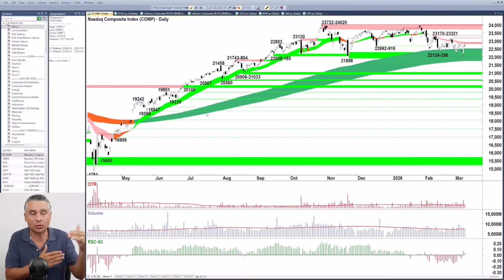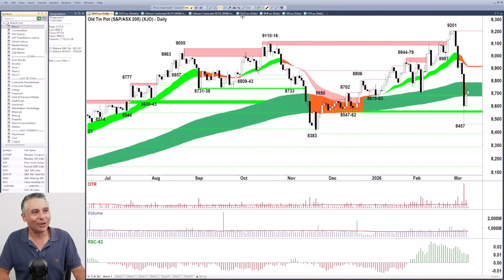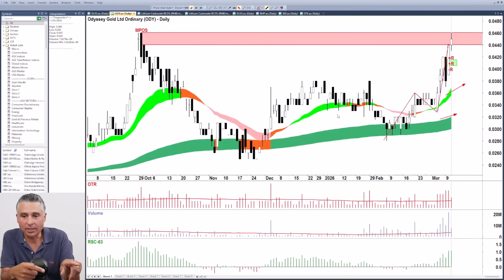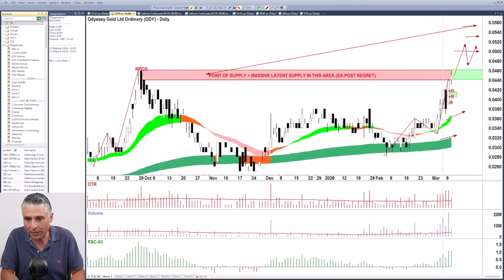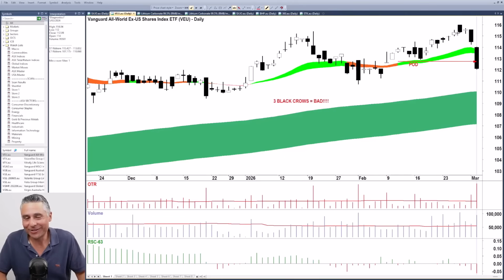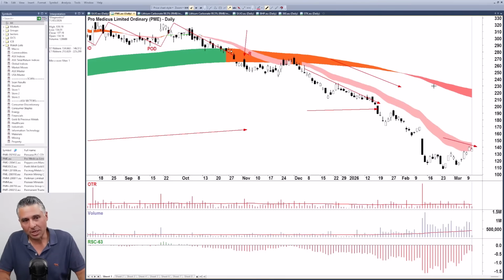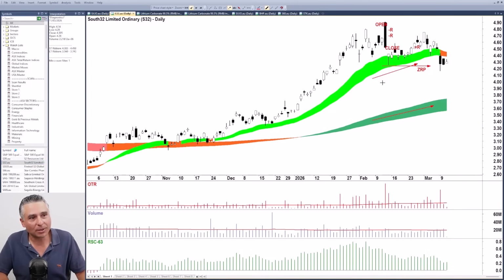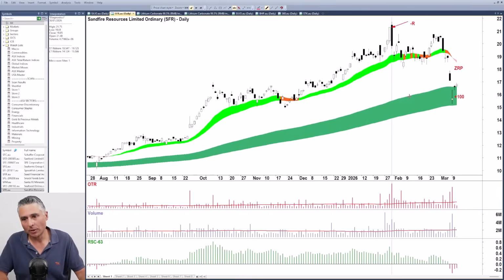Did the oil price surge kill the ASX Resources bull market? BHP, RIO, FMG, S32 — we do the analysis!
Technical analysis is something any investor can use to improve their investing outcomes, but good technical analysis and a good technical analysis model is hard to find!

In this insightful video, Australia's premier technical analyst, Carl Capolingua, teaches you his industry leading technical model using case studies on the ASX stocks you're interested in.

*TIMESTAMPS*
00:00 Introduction
00:50 *PORTFOLIO MANAGEMENT MODEL* Nasdaq, ASX 200
13:45 Brent Crude Oil, short and long term comparisons
18:00 Odyssey Gold (ODY)
31:45 Deep Yellow (DYL)
40:00 Vanguard All-World Ex-US Shares Index ETF (VEU)
46:15 4DMEDICAL (4DX)
49:45 Pro Medicus (PME)
54:45 Ebos Group (EBO)
57:15 Xero (XRO)
58:45 Nuix (NXL)
01:00:00 South32 (S32)
01:02:30 BHP Group (BHP)
01:06:45 Rio Tinto (RIO)
01:07:45 Fortescue (FMG)
01:08:15 Sandfire Resources (SFR)
01:09:45 *HOW TO GET CARL'S TREND RIBBONS*
01:11:00 *SIGNOFF & DISCLAIMER*

*HOW TO GET CARL'S TRADINGVIEW TREND RIBBON INDICATORS*

Fill in the form, and we'll get back to you with confirmation and instructions on how to add the indicator to your Favorite Indicators in TradingView shortly! (A free TradingView account is sufficient)

Since 2014, Market Index has been a user-friendly source of investment data. We recently launched a news section to provide investors with deeper insights into the Australian share market.